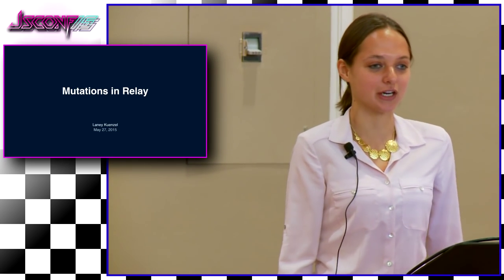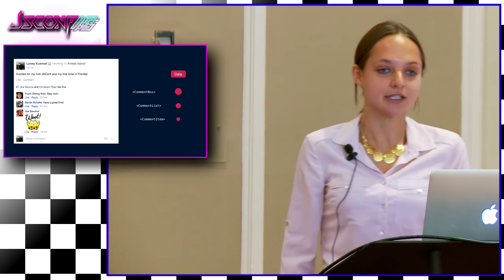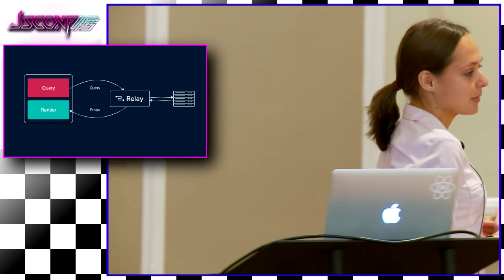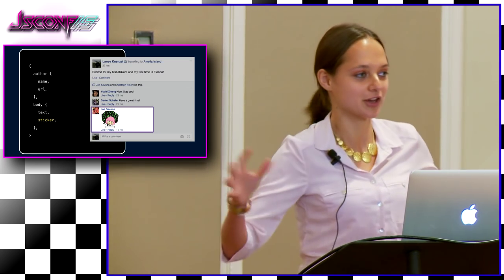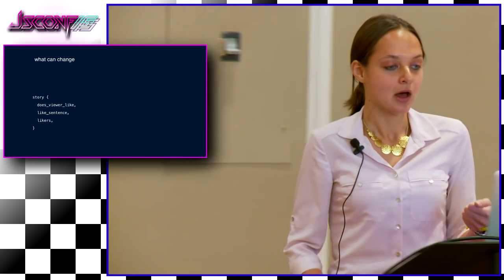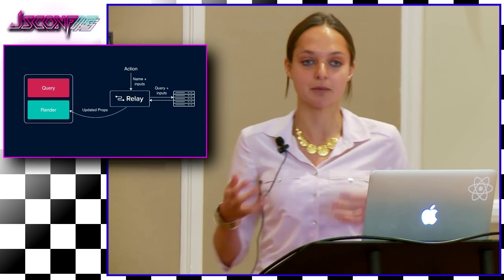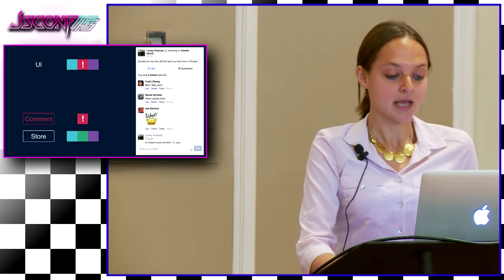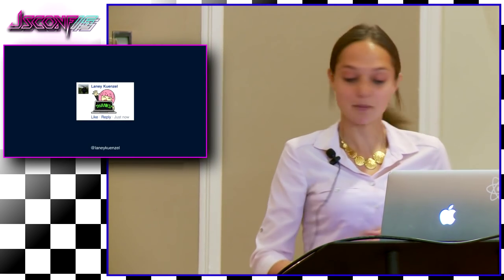JSConf 2015 Laney Kuenzel